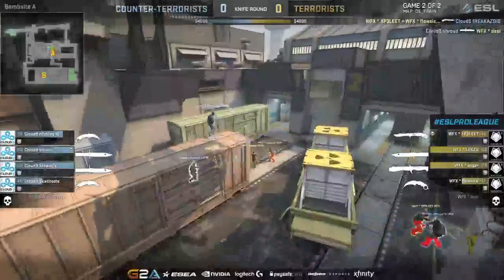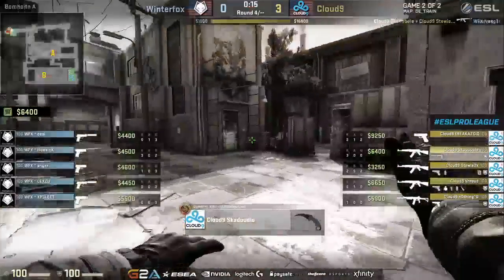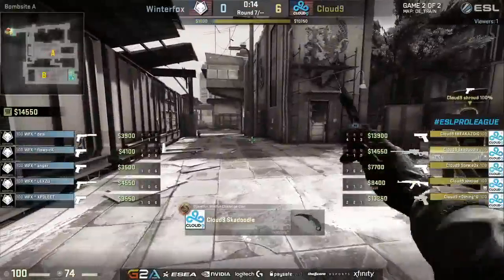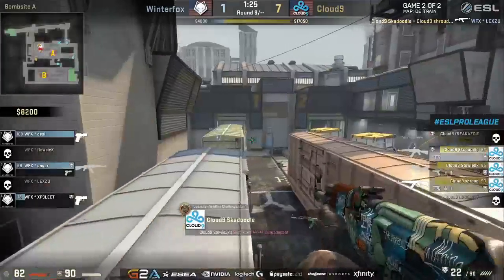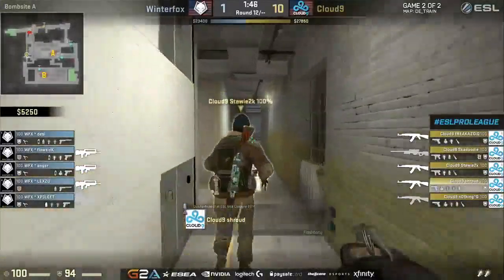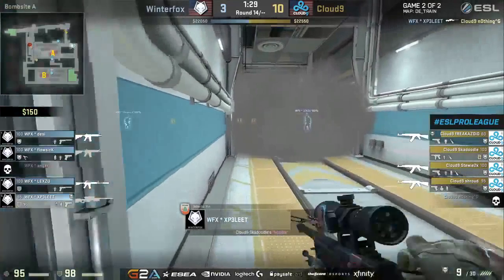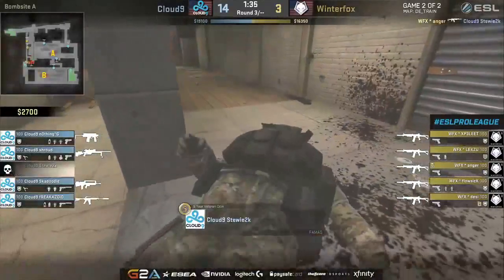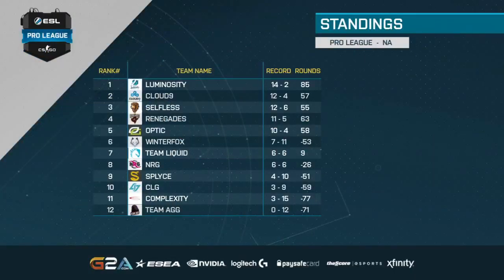Cloud9 vs Winterfox CS:GO ESL Pro League Week 6 [23/3/16] [Train] Map2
Cloud9 vs Winterfox
ESL Week 6
Counter Strike: Global Offensive
Casters: Jason "moses" O'Toole & John "blu" Mullen